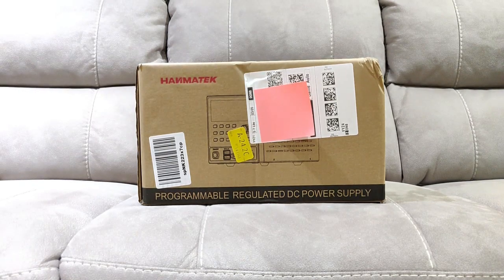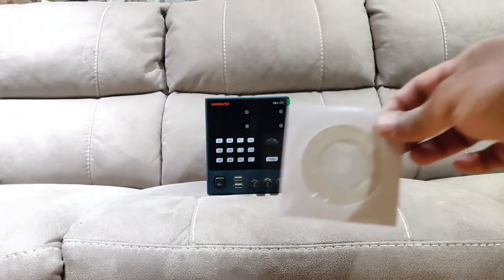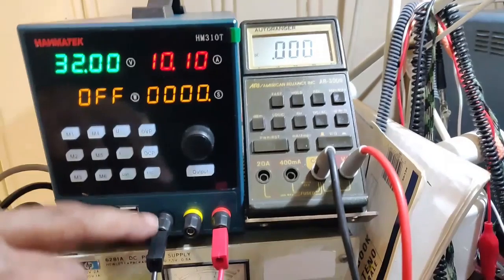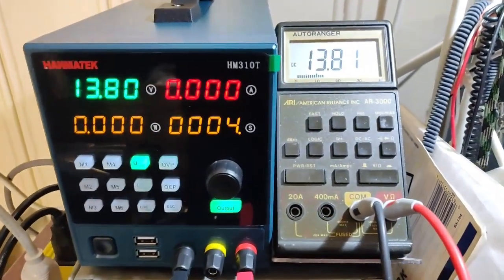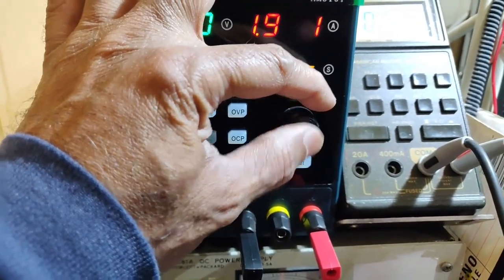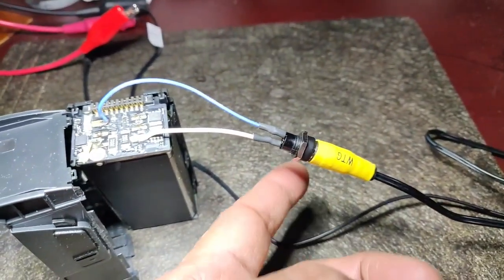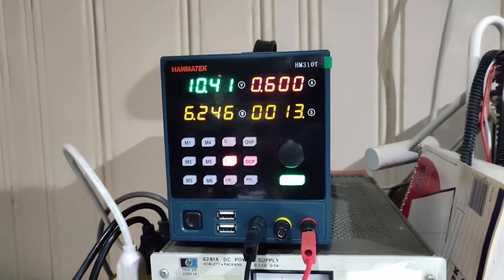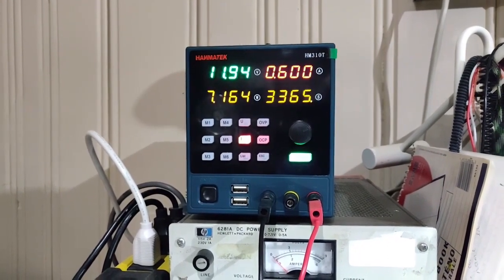HANMATEK HM310T Programmable Regulated DC power supply 30V 10A Review, Home workshop or bench PSU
Hey guys, at the time of this video (March-2023) I didn't see any review in English (Only one in Japanese), probably because this T model is still new. This is a quick review - without getting into any PC connectivity.
In this review I am using a DJI Mavic Air defective battery pack as the load, by charging the 3-S cells directly - bypassing the BMS.
This is not a BK Precision, Sigilent Technolgies, HP, or other big-brand names. But, definitely meets the needs of a home workshop bench, and a nice value for money tool for the HAM / Amateur Radio shack / workshop.